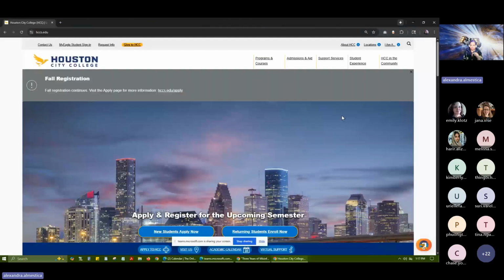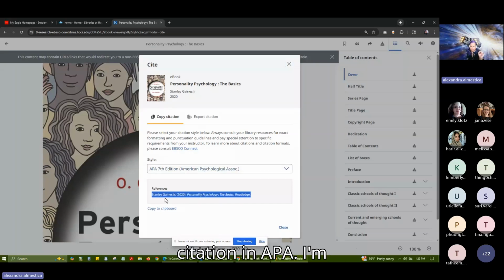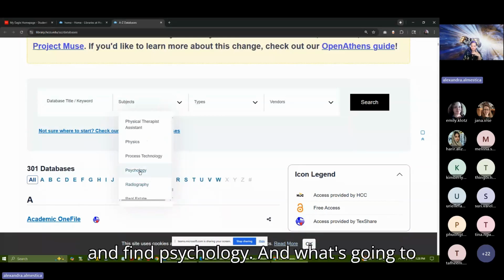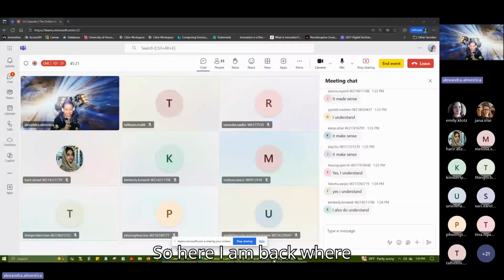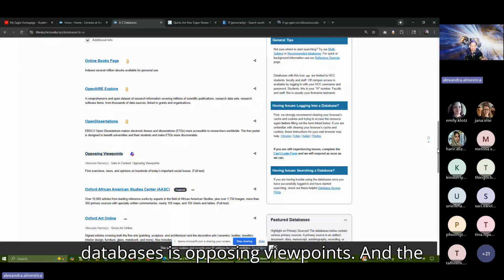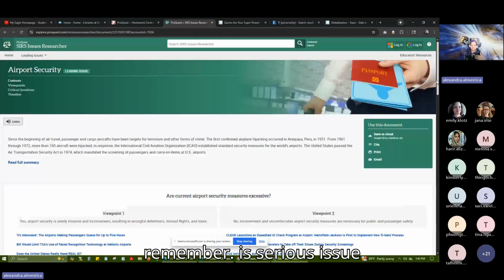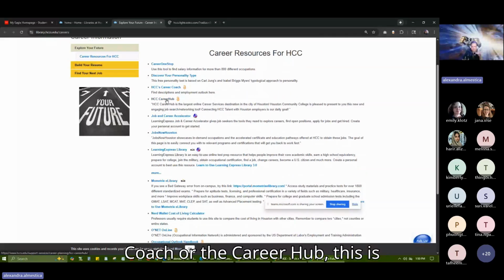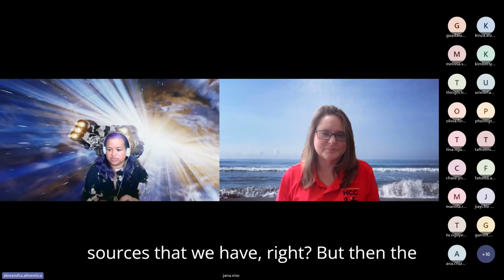The Online Library Online Information Research Tools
An interactive workshop designed specifically to enhance your research skills and maximize your use of HCC's online library resources. This session will provide you with the tools and knowledge to efficiently access and search through various databases and the library catalog.